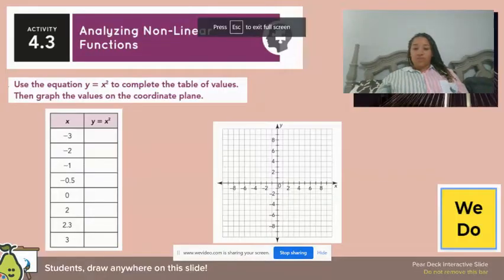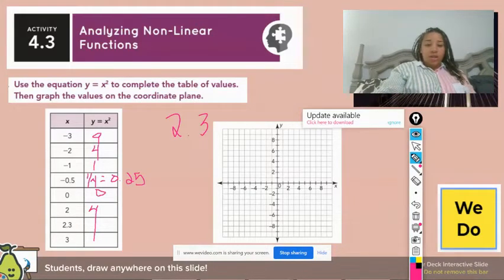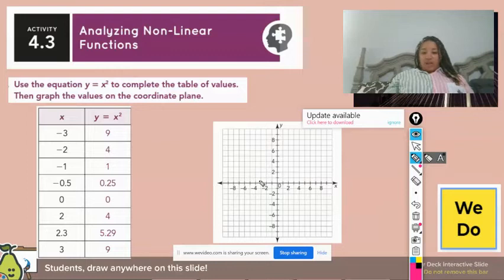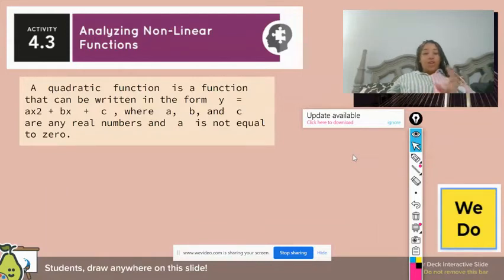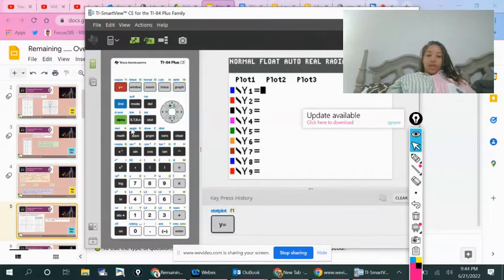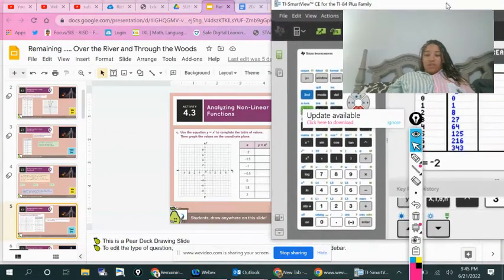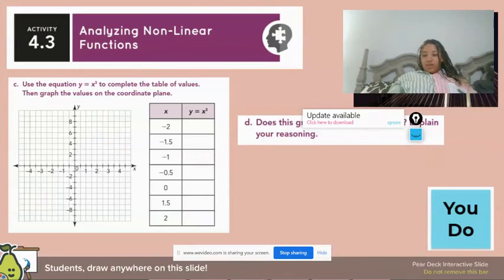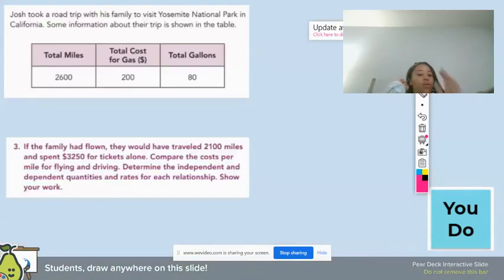Sub video 6/22